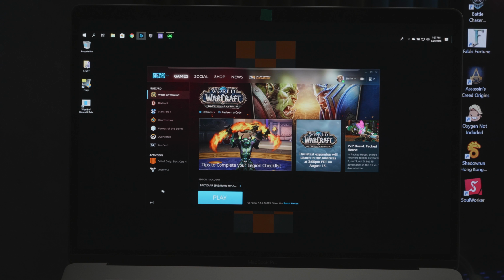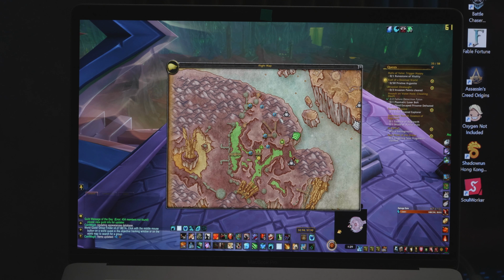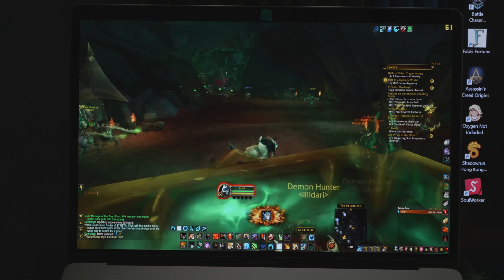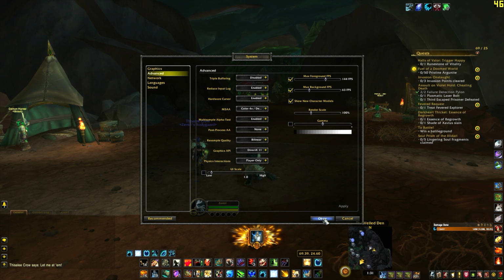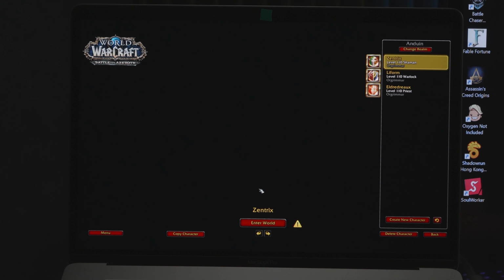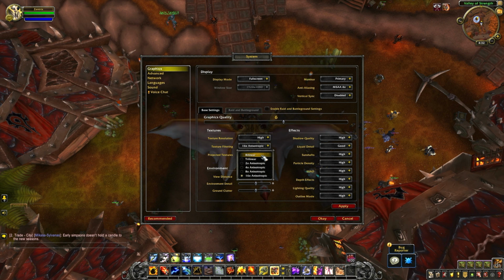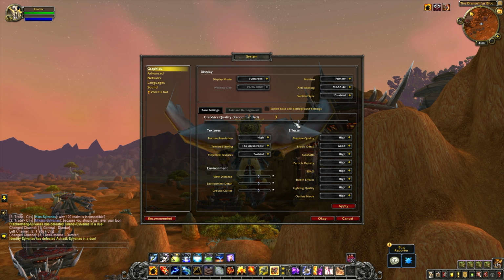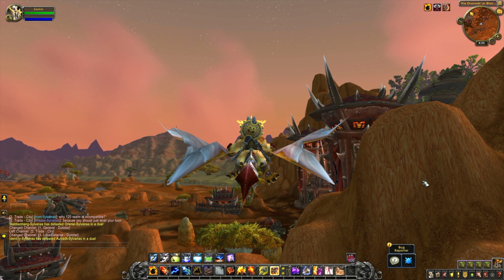♠ GAMING ON A MacBook Pro 15” 2017 | Bootcamp Edition - WoW and WoW BFA Beta | 4K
GAMING ON A MacBook Pro 15 | Bootcamp Edition - WoW and WoW BFA Beta

Check out NerfThis.TV on these other platforms as well:

On Instagram TV: @LanceTegner